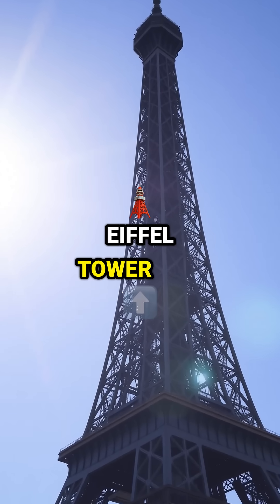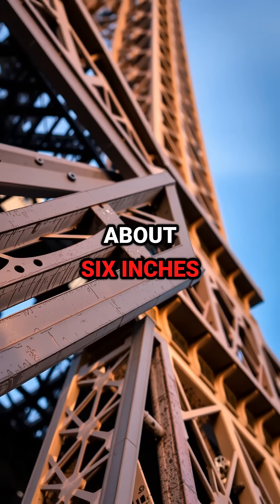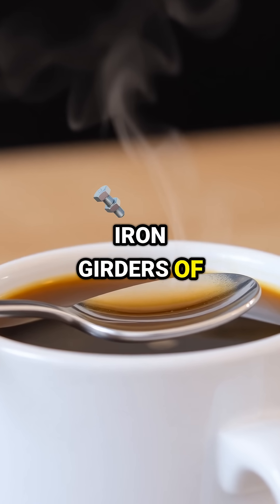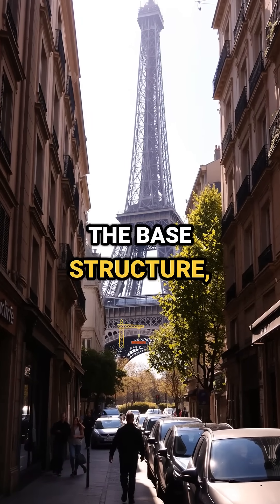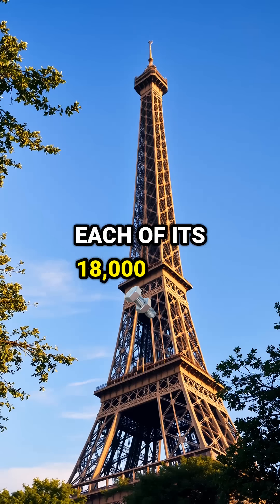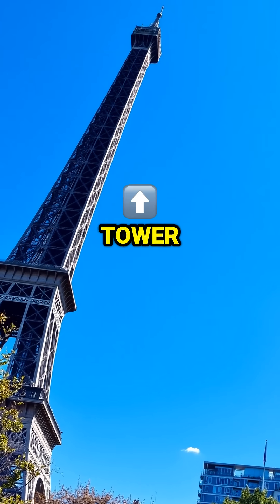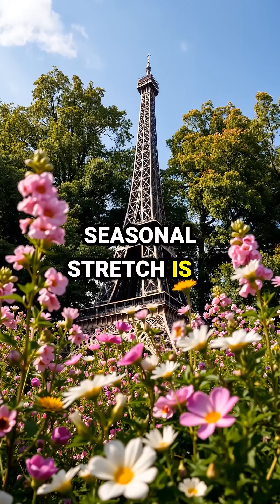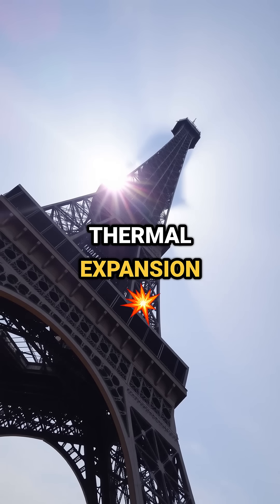Eiffel Tower's Summer Surprise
Ever imagined the Eiffel Tower grows in summer? Discover the magic of thermal expansion and stand amazed! ☀️